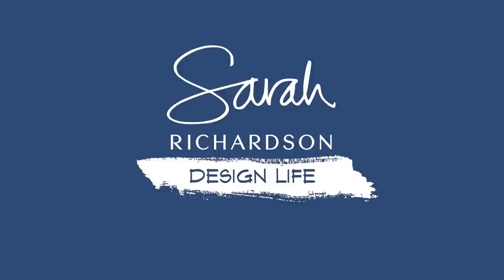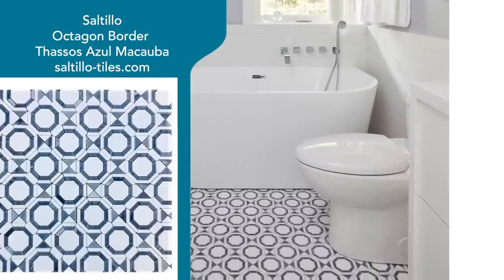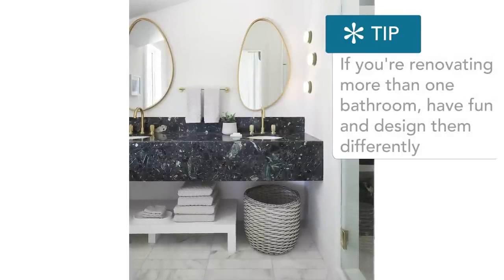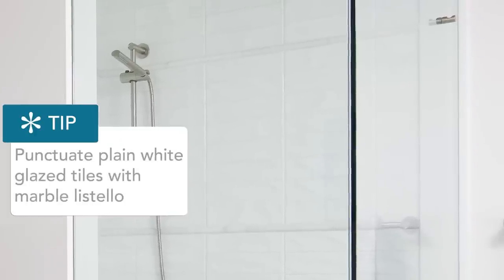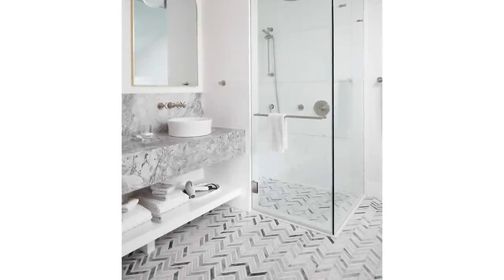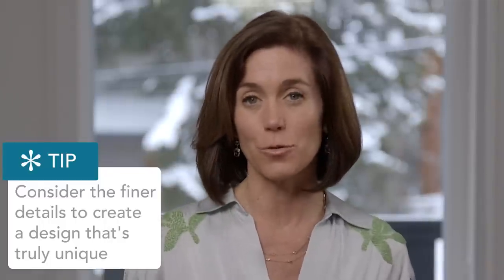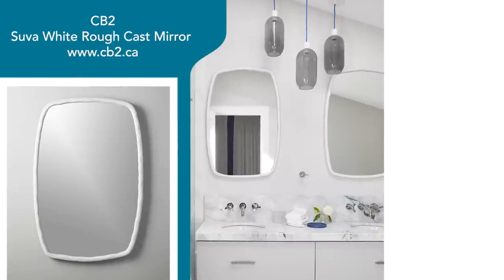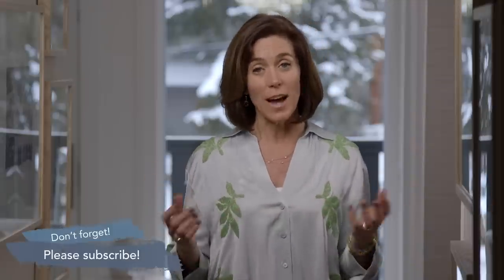Haus Heidi: 31 Tips + Ideas For Bathroom Tiles, Tubs & Vanities! (Ep. 7)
Let's talk about bathroom design! If you're thinking about renovating your bathroom, here's what you need to know to make it fun, functional and fabulous, and the ultimate expression of you! Press play for 31 tile, tub, vanity and lighting tips and ideas for standout bathroom style.